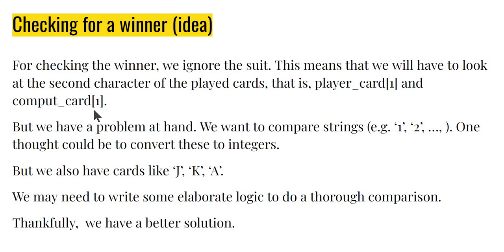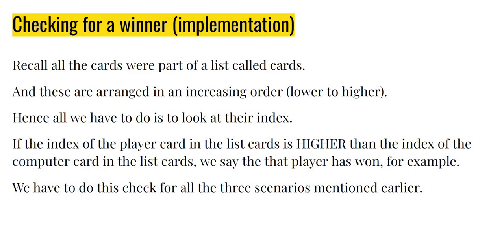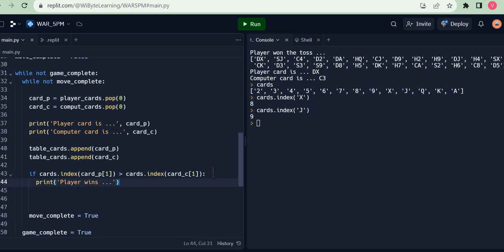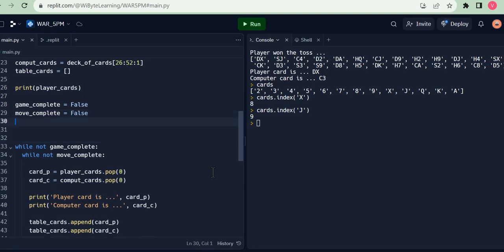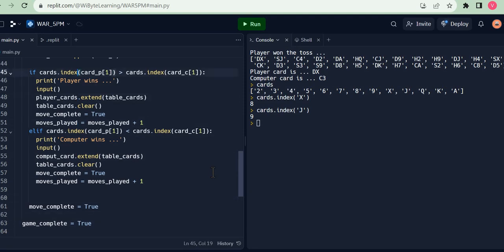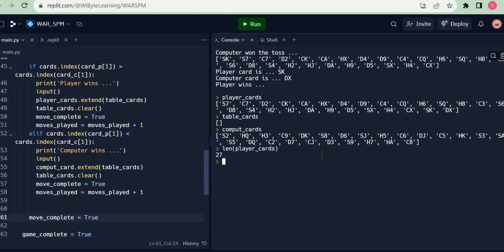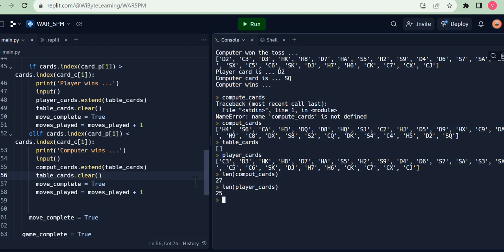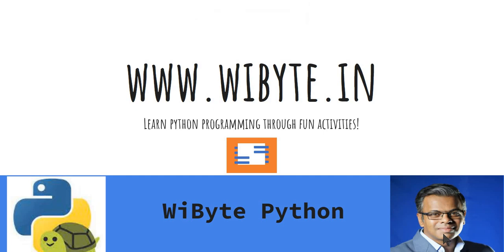Use list indexing to determine which player won the move in card game WAR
In this video we see how we use list indexing to figure out which of the two players played a larger card. We ignore the suit for this purpose.

Checkout more interesting projects for learning Python on our course